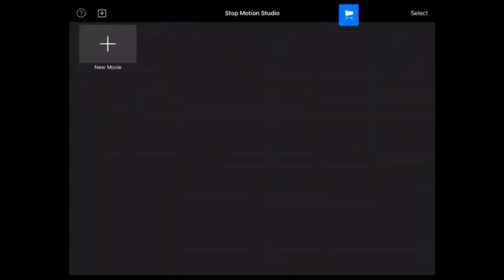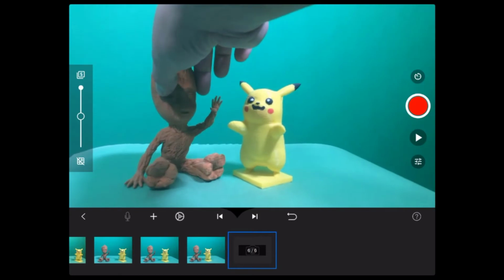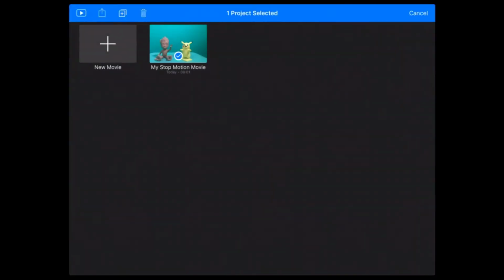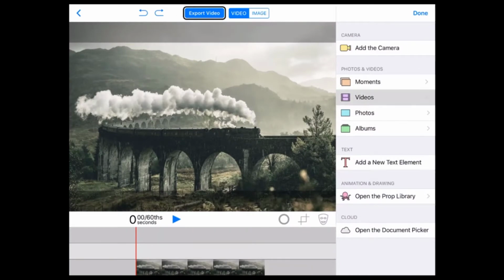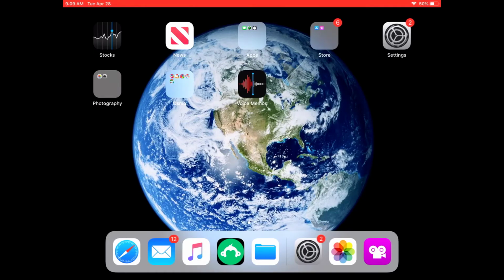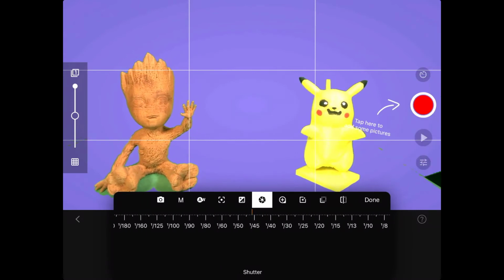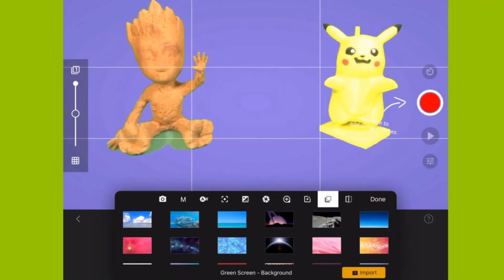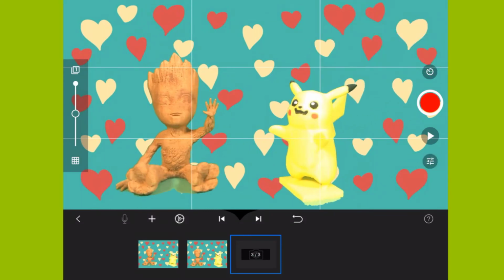STEAM Activity: Stop Motion with Green Screen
Your kids will show more creativity by learning how to use Green Screen effect with the Stop Motion Animation. With this effect, they can extend their fantasy and imaginary world above and beyond.